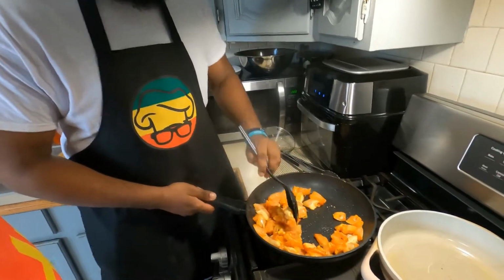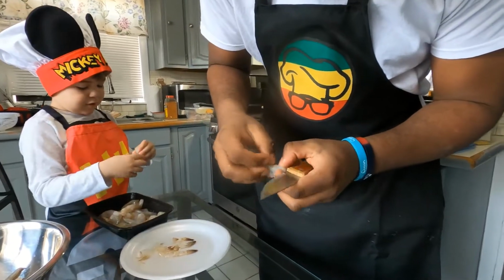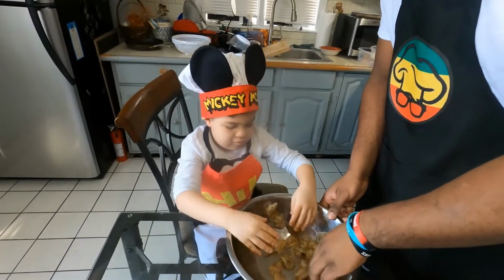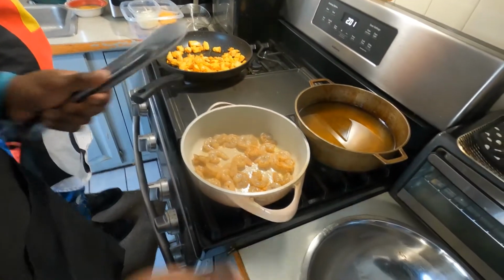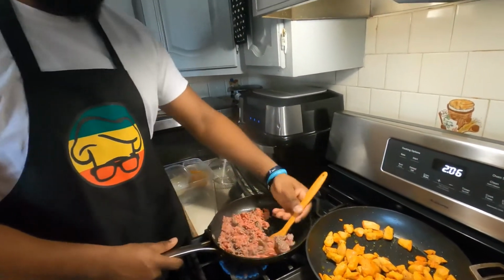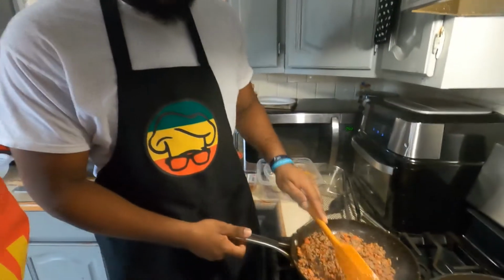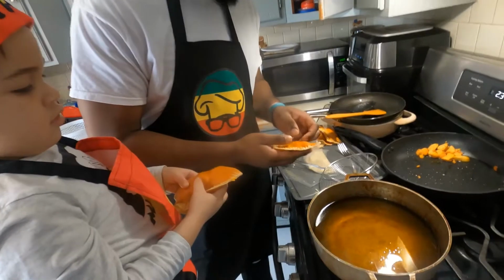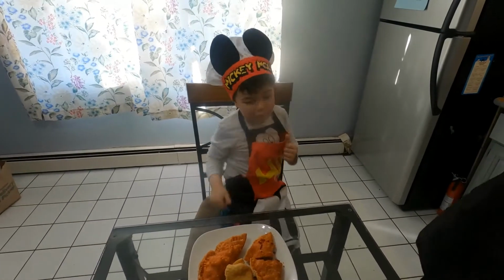The Chef Tarik Show Ep 9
Episode 9 of The Chef Tarik Show Juniors Edition.
On today's menu, Beef, Chicken and Shrimp Patties. Guest Chef Anthony. Always remember to never let children play with the stove with parental guidance. But always remember to have fun.

Mix'in it up is now on Youtube so check out those episode. And catch it live every Sunday at 11am on Instagram and Facebook live.